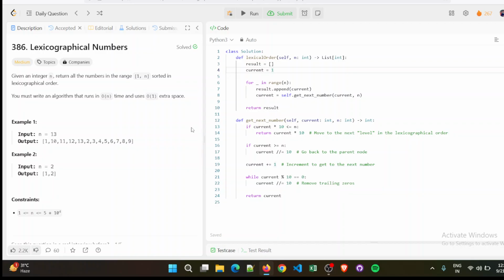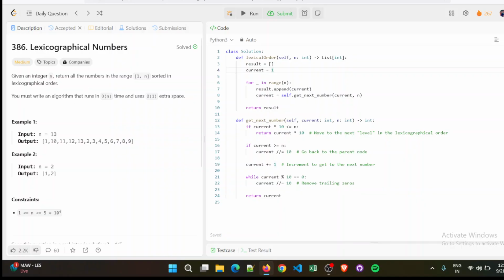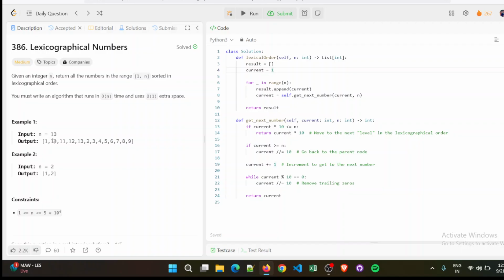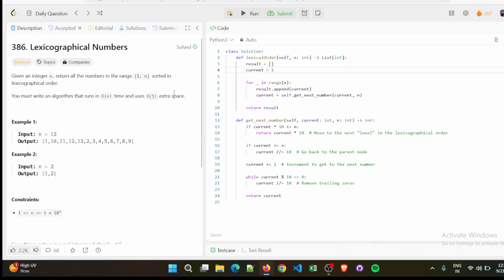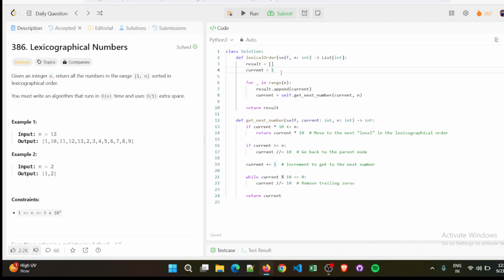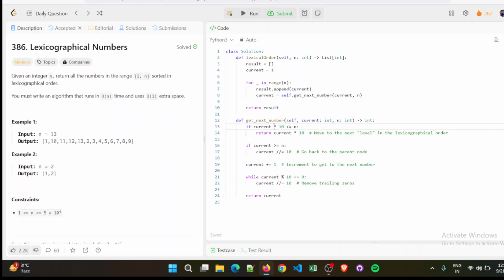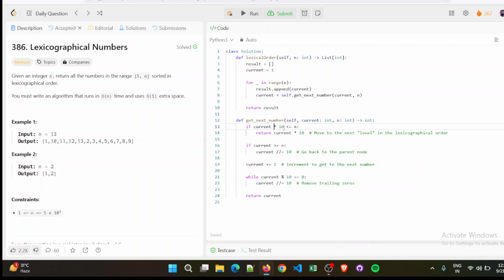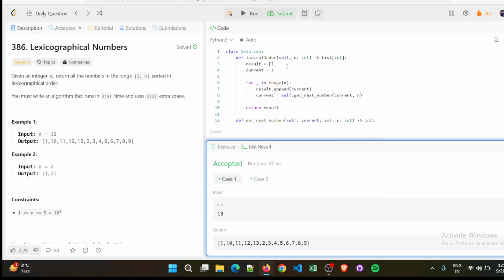Leetcode 386 Lexicographical Numbers Python solution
Given an integer n, return all the numbers in the range [1, n] sorted in lexicographical order.

You must write an algorithm that runs in O(n) time and uses O(1) extra space.